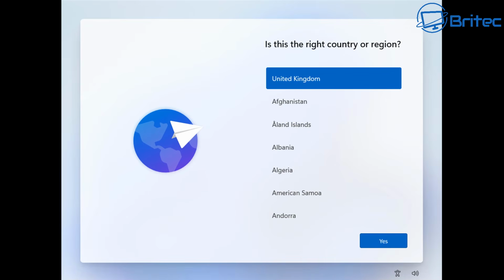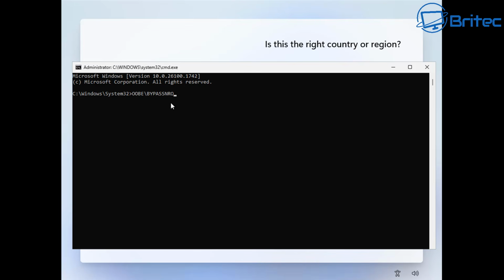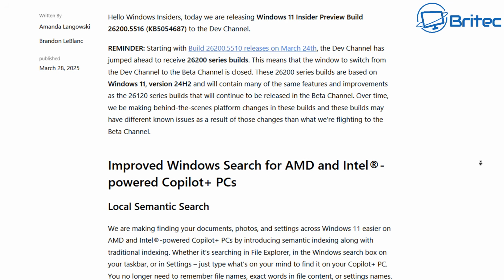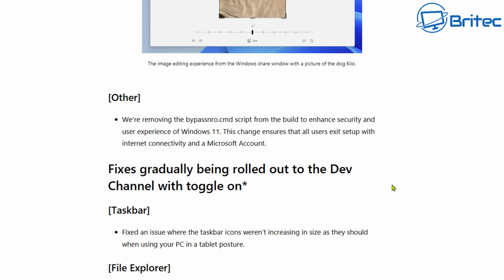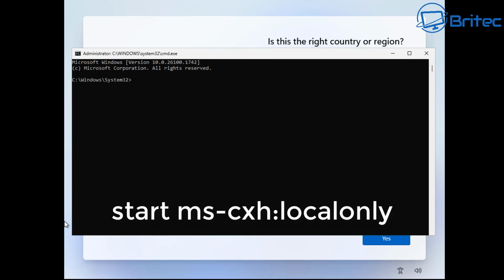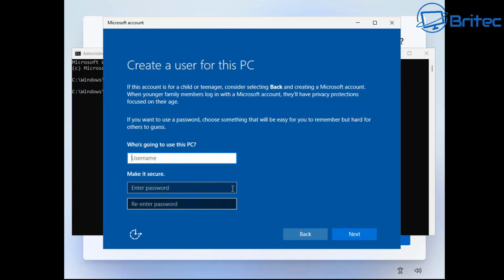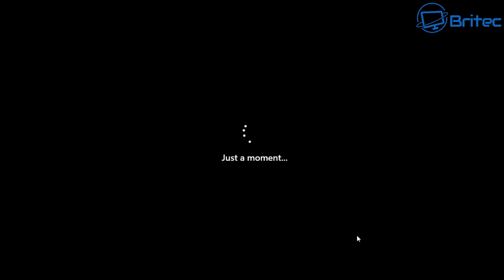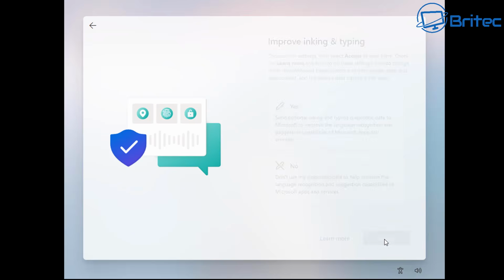Skip Forced Microsoft Account During Setup on Windows 11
Microsoft are not starting to block OOBE\BYPASSNRO. So try this new better method.
Code:
start ms-cxh:localonly